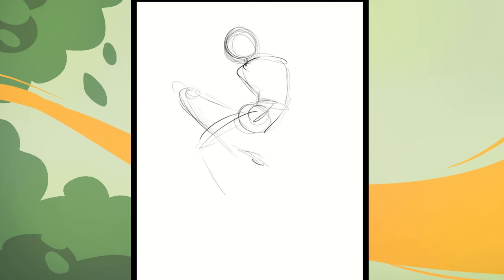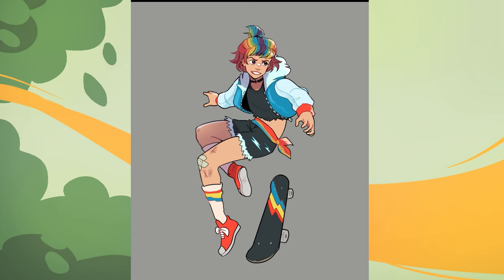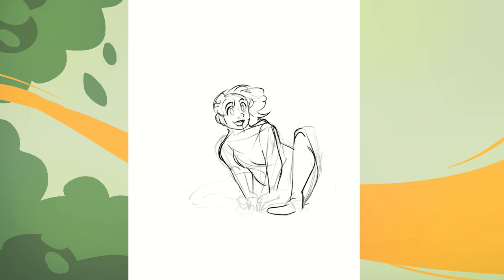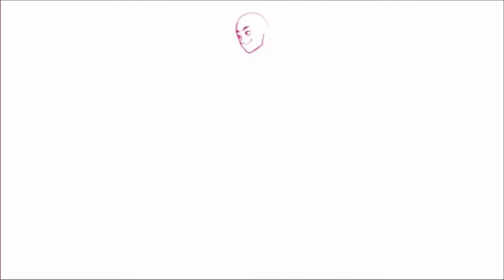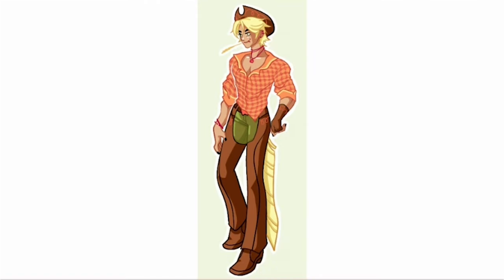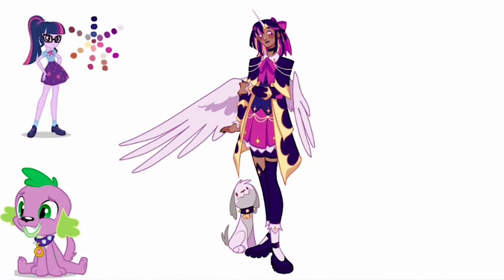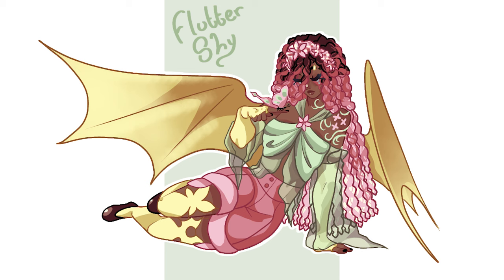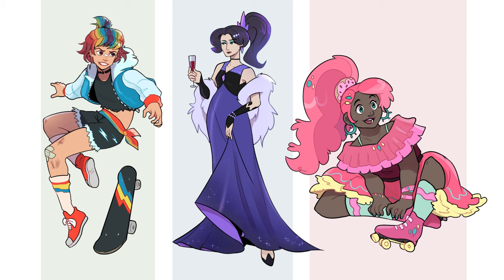Redesigning the Mane Six! || [With sumKlD]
We had a blast! Go over to Rae's channel to check out their work!

TIMESTAMPS:
Intro 0:00
Bayleaf Rainbow Dash 0:34
Bayleaf Rarity 2:46
Bayleaf Pinkie 4:19
Rae AppleJack 7:04
Rae Twilight: 10:05
Rae Fluttershy 12:15
Endresults 15:28